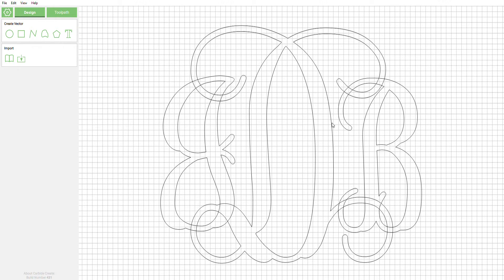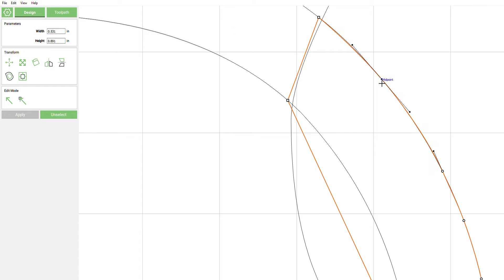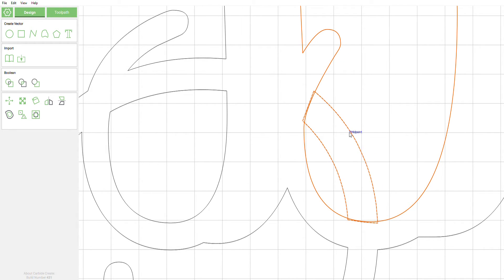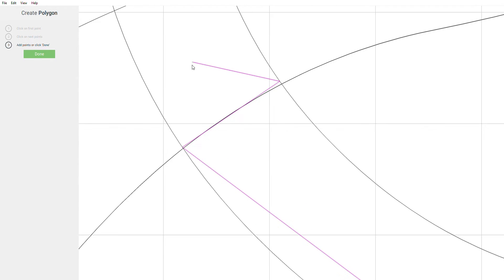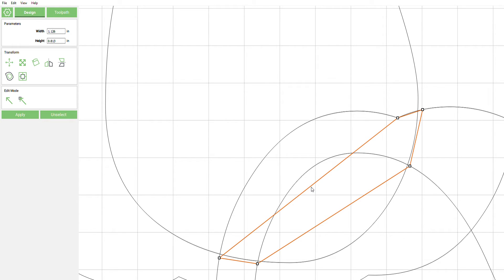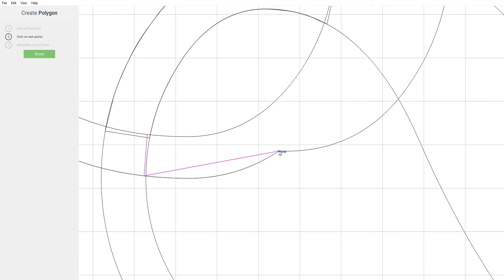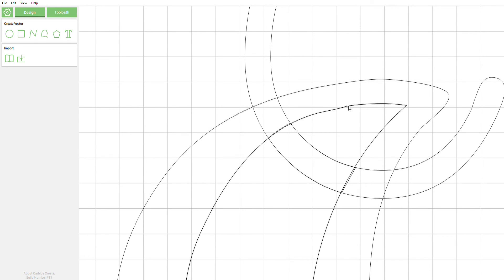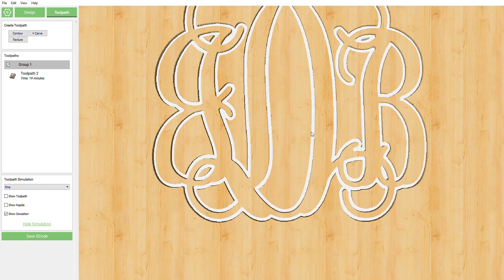Monogram Boolean Operation workaround to be able to keep the vectors we want that are deleted.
A member of the ShapeOko community needed some assistance trying to get the desired results out of Carbide Create while using a Boolean Operation. When using them you will get a desired effect in one area while getting an undesirable effect in another. So to workaround this we do a manual trace of the vectors we want to keep using a very crude shape and then using the Node Edit tool to fix the lines and fit them to the the curves and get a 99% match. During the video we go through why it is important as to which line is our "Dashed" line to be able to get our desired results. Going through the different Boolean tools to see what they do to the work and which one finally gets our desired result. We mainly will be using Boolean Union and Boolean Intersection. Again Im sorry for the first one with the shotty audio.